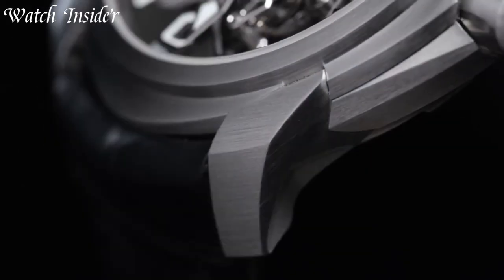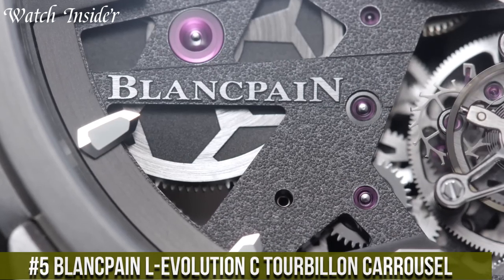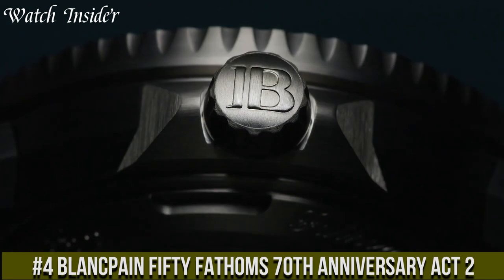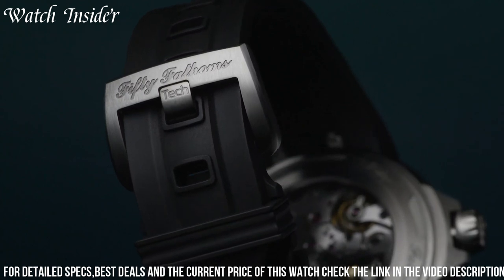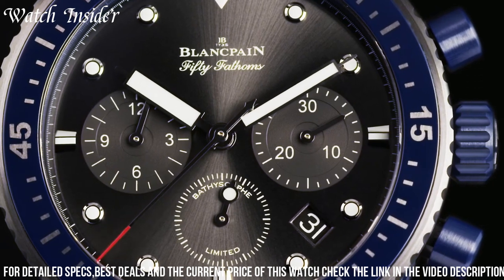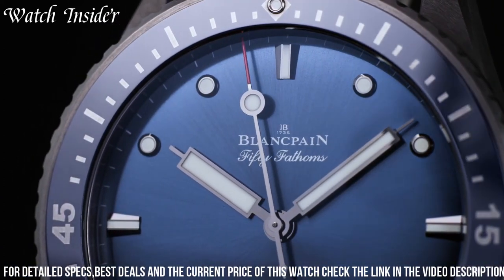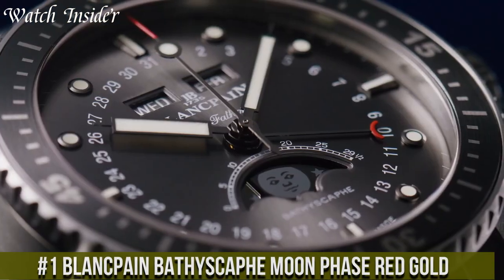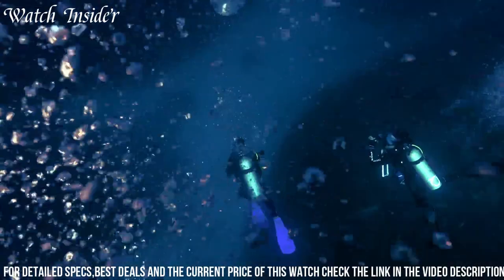Top 5 Blancpain Watches 2024! Best Blancpain Watch 2024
Are you looking for the best Blancpain Watches of 2023? If you don't have time for the details, here are the top 5 best Blancpain Watches in this video.

10. Blancpain Bathyscaphe Chronographe Flyback (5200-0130-B52A)

09. Blancpain Villeret 8-Day Perpetual Calendar

08. Blancpain Bathyscaphe Chronographe Flyback Ocean Commitment

07. Blancpain Bathyscaphe Moon Phase Titanium

06. Blancpain L-evolution R

05. Blancpain L-evolution C Tourbillon Carrousel

04. Blancpain Fifty Fathoms 70th Anniversary Act 2

03. Blancpain  Bathyscaphe Flyback Chronograph Blancpain Ocean Commitment II (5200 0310 G52)

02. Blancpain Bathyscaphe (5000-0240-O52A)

01. Blancpain Bathyscaphe Moon Phase Red Gold